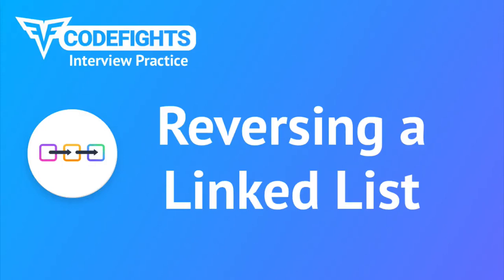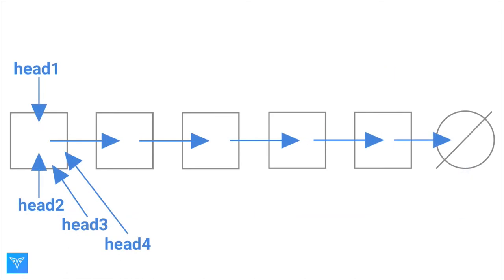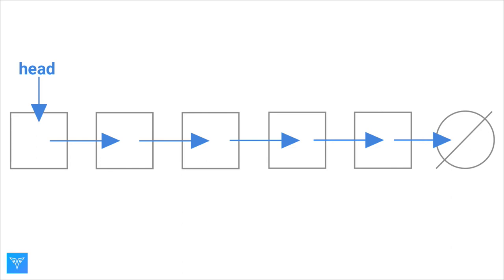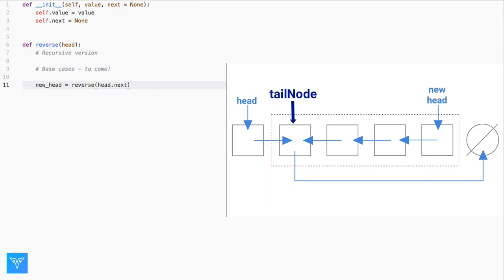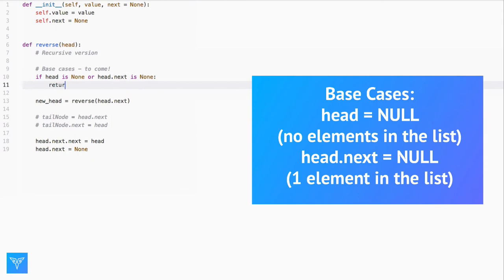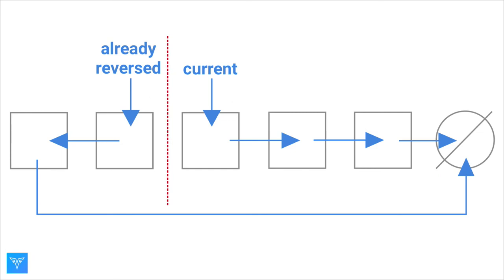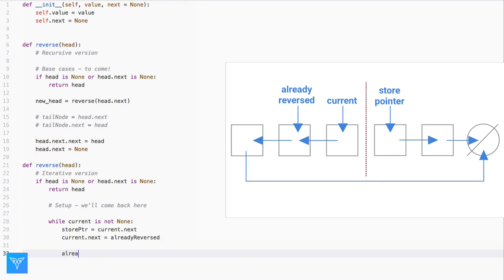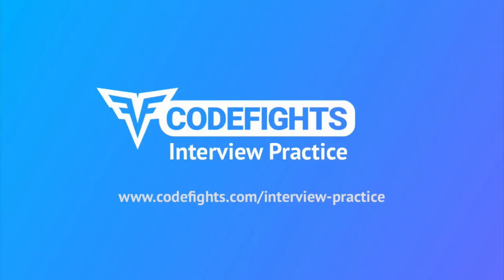Reversing a Linked List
In this video we discuss two different approaches to reversing a linked list: a recursive way and an iterative way. Reversing a linked list is a really common technical interview question, so you need to be prepared! We go over the basic principles, then dive into the actual code.

After you've watched this video, head over to CodeSignal Interview Practice to try it on your own: